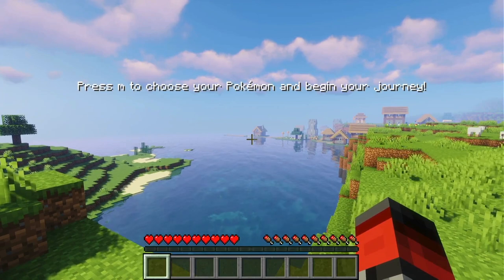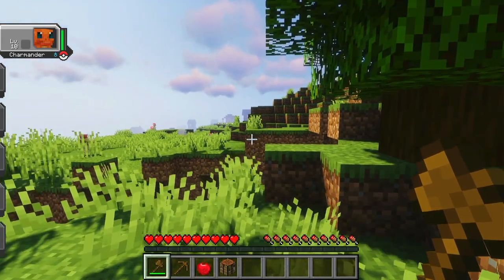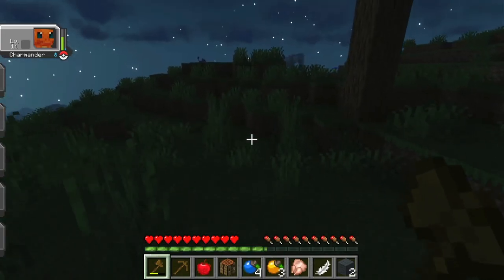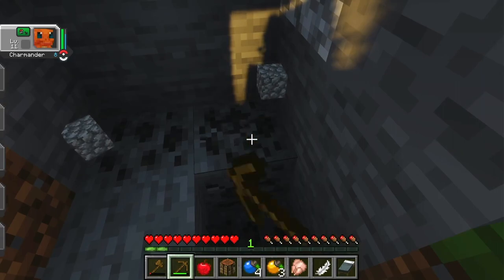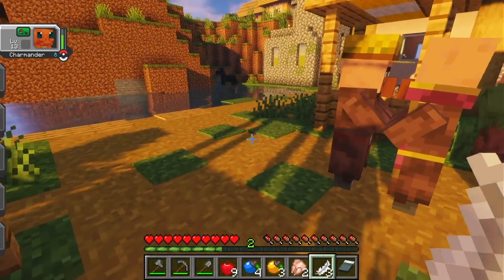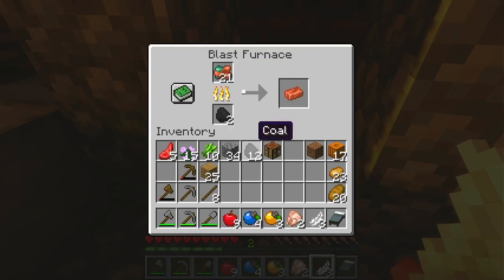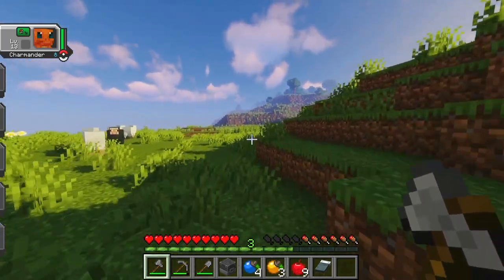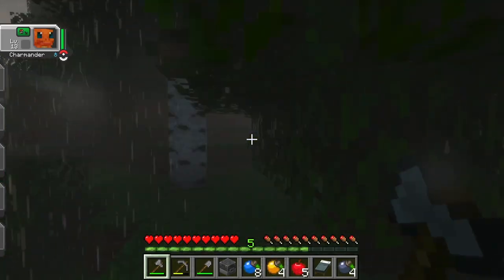Catching Pokemon & Relaxing in Minecraft Cobblemon ASMR (Whispering, Mouth Sounds, Soft Speaking) 🎮🔊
Join me for a soothing 30+minute  Cobblemon (Minecraft Pokemon Mod) playthrough, featuring whispering, mouth sounds, soft speaking and more to help you relax or fall asleep.

🎛️ MY EQUIPMENT
Microphone: Shure SM57
Audio Interface: Scarlett Solo
Headphones: Sony MDR7506 Professional Large Diaphragm
Recording Software: OBS
Editing Software: Premiere Pro